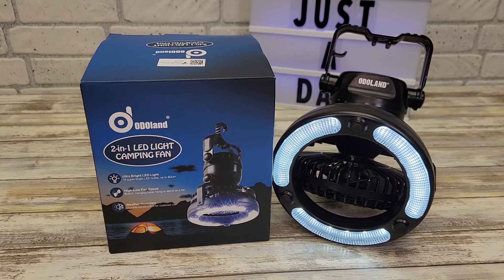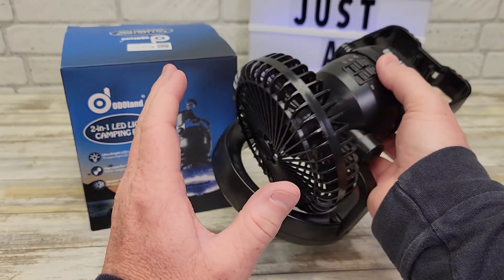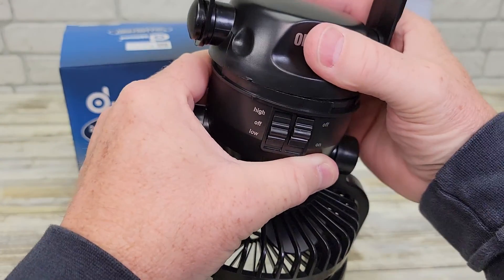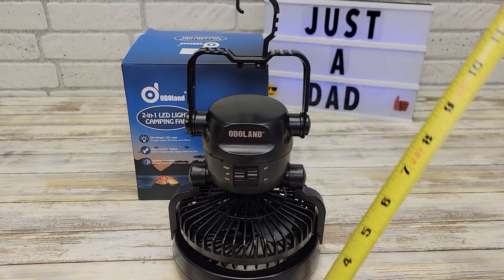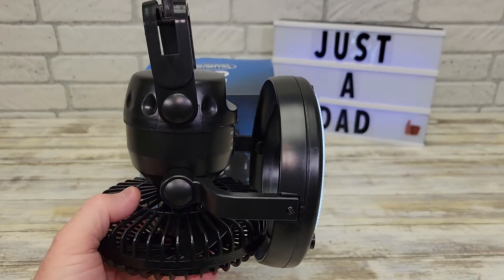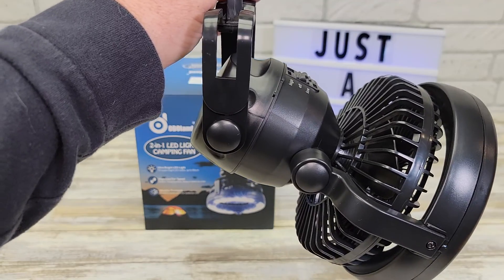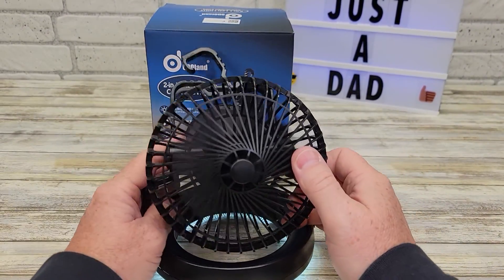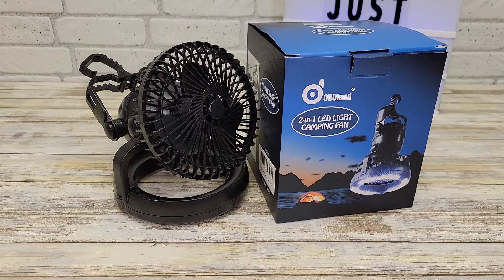Review ODOLAND LED Camping Lantern with Ceiling Fan for Tent Battery Powered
Unboxing and how to put batteries in Odoland Portable LED Camping Lantern with Ceiling Fan - Hurricane Emergency How bright is the light and how strong is the fan. How big is it and how to hand it from your tent.